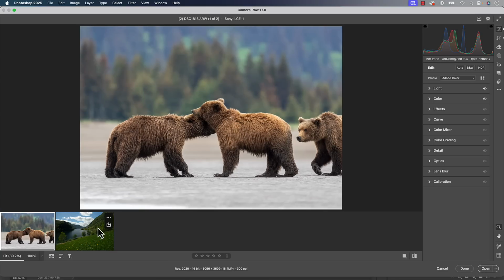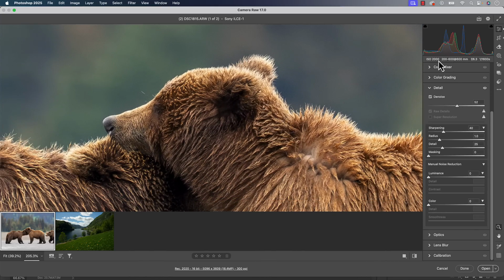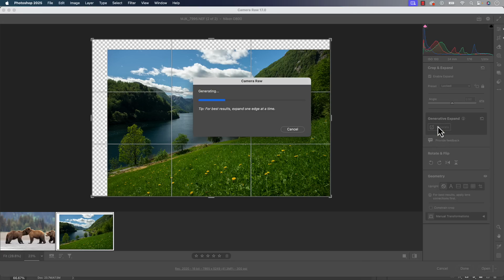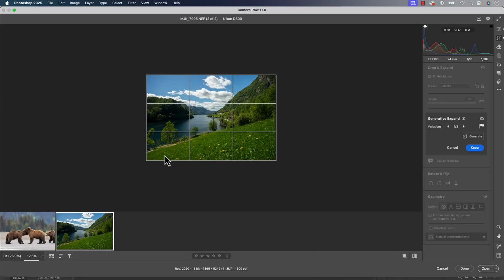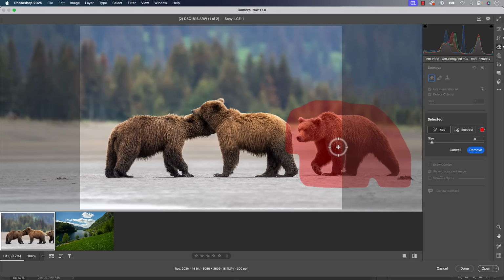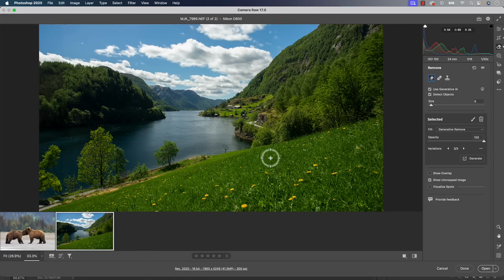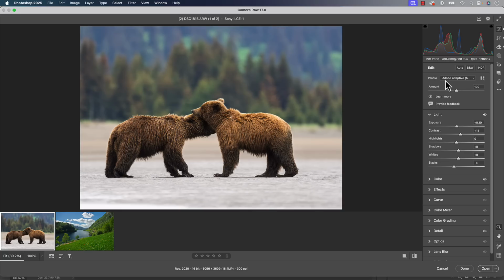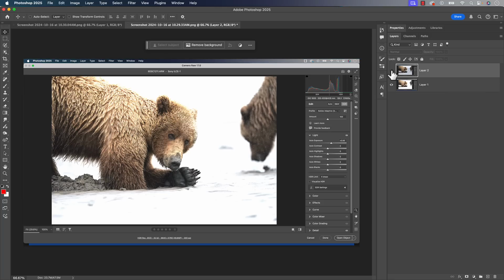Camera Raw and Lightroom are DIFFERENT?! (Oct 24 Update)